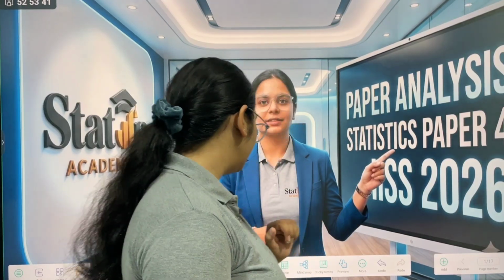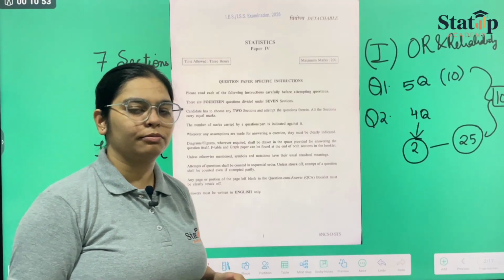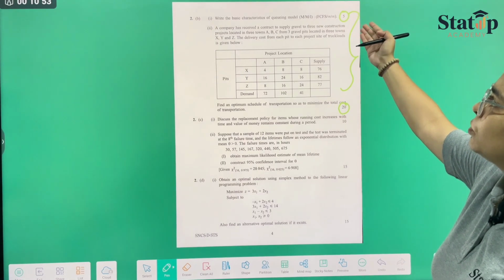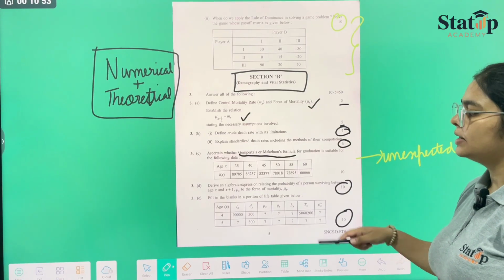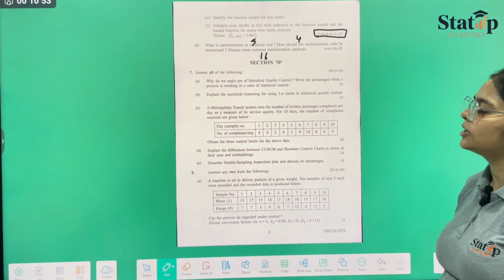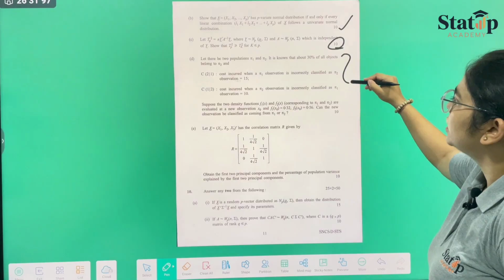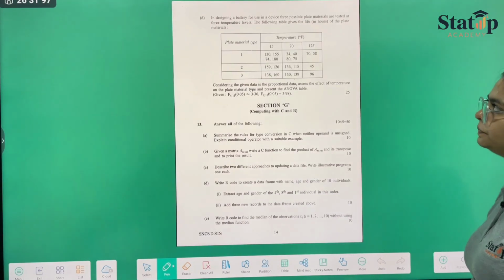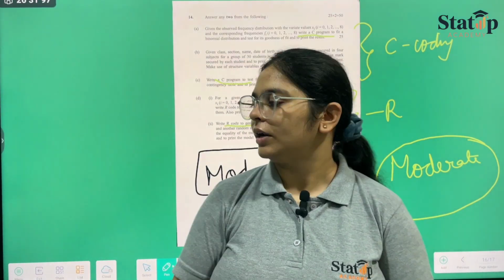PAPER ANALYSIS l STATISTICS PAPER 4 l ISS 2026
📊 PAPER ANALYSIS | STATISTICS PAPER 4 | ISS 2026

In this video, we provide a detailed analysis of the ISS 2026 Statistics Paper 4. We discuss the overall difficulty level, topic-wise weightage, important questions, expected cut-off trends, and the ideal approach to solving the paper. This analysis will help future ISS aspirants understand the exam pattern and prepare more effectively.

📌 In this video, you'll learn:

Complete Paper 4 Analysis

Difficulty Level (Easy/Moderate/Difficult)

Topic-wise Question Distribution

Important Concepts Tested

Good Attempts & Score Analysis

Expected Cut-off Discussion

Preparation Tips for Future ISS Aspirants

ISS Aspirants

M.Sc. Statistics Students

UPSC ISS Exam Candidates

Students preparing for competitive statistics examinations

Comment your paper experience or doubts 💬